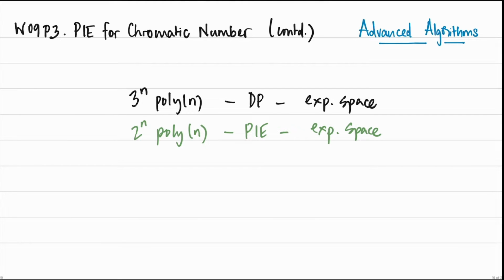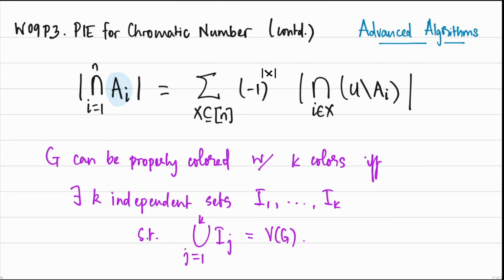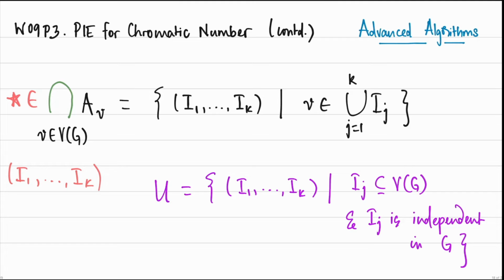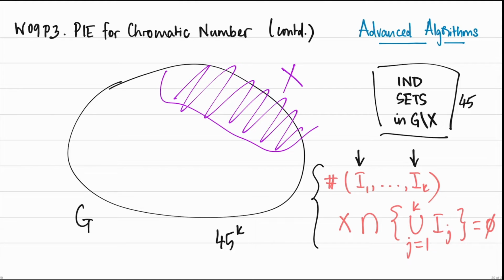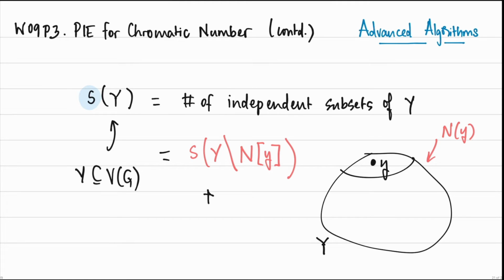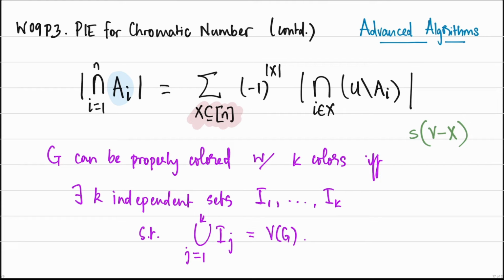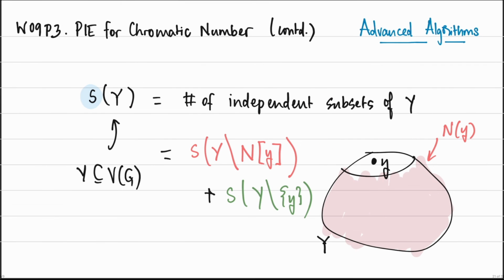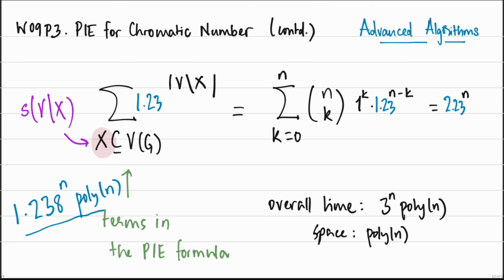W8_L8.3:Principle of inclusion–exclusion for chromatic number (PIE) for chromatic coding | part II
Video Overview
 We introduce the paradigm of exact algorithms. We cover the following topics this week:
 1. Branch and Bound with Independent Set
 2. Dynamic Programming with Chromatic Number
 3. Principle of Inclusion-Exclusion for Chromatic Number
 Discover exact algorithms for graph coloring, from DP and inclusion–exclusion to a 2.23n-time polynomial-space method via independent set counting.